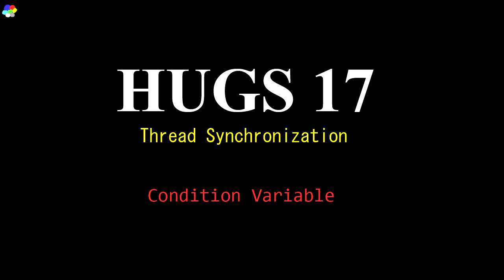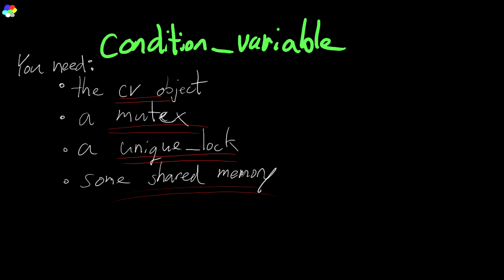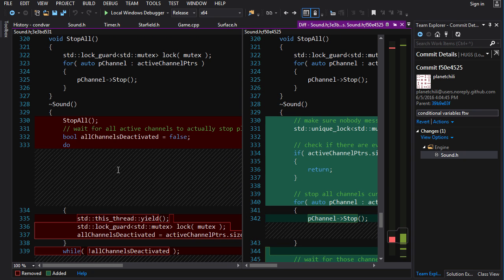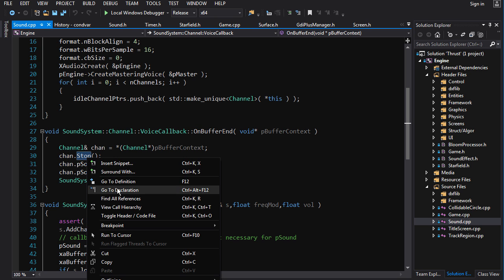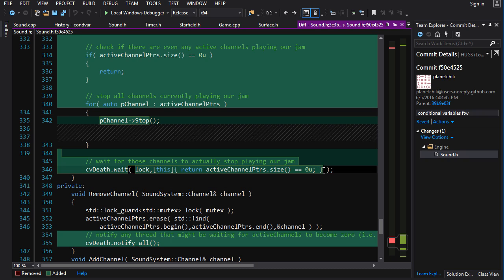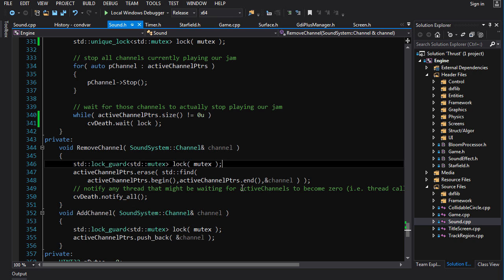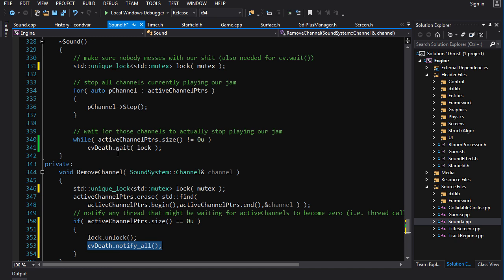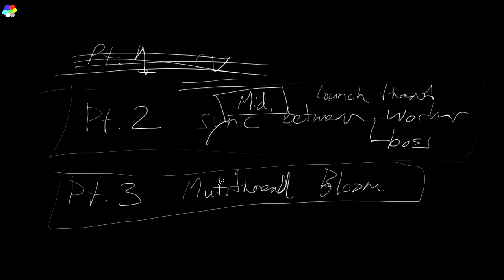C++ Game Project [Thread Condition Variable] HUGS - Episode 17